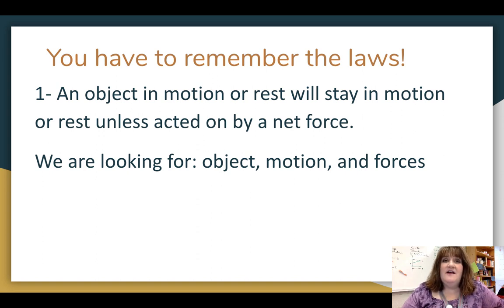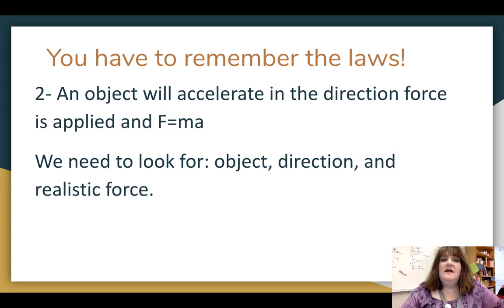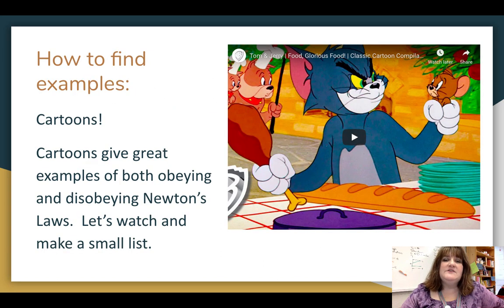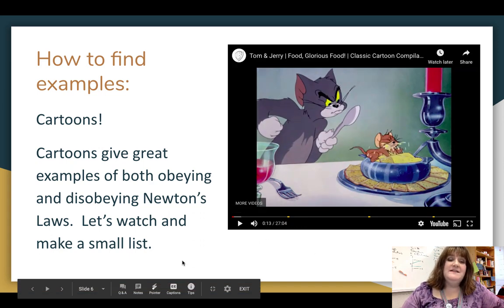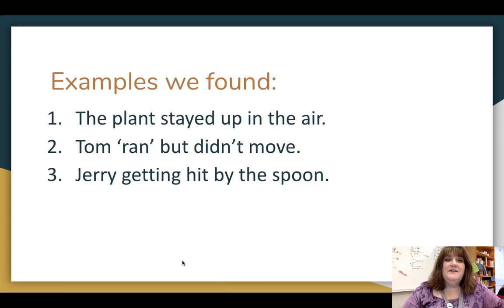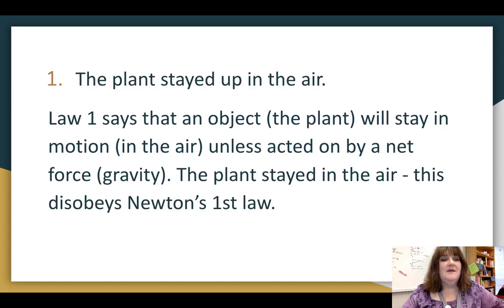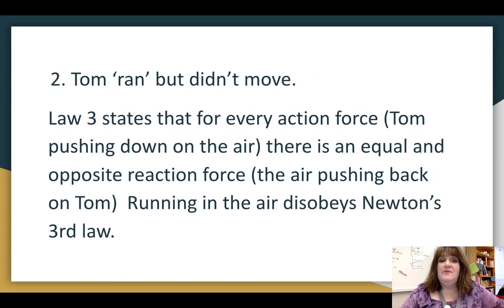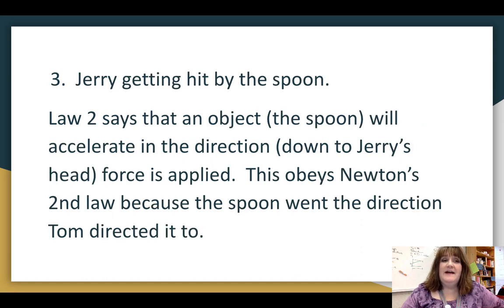2.3C Law Arguments